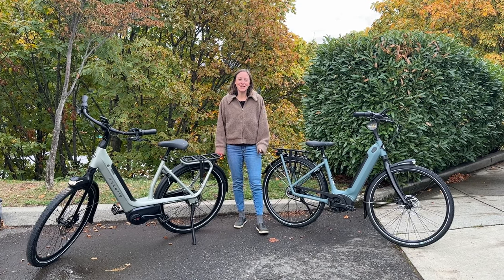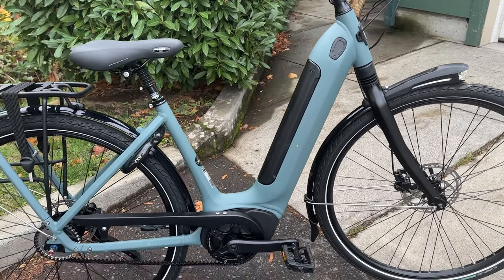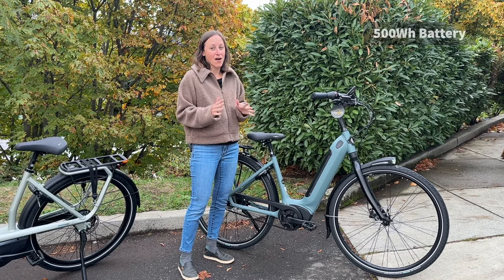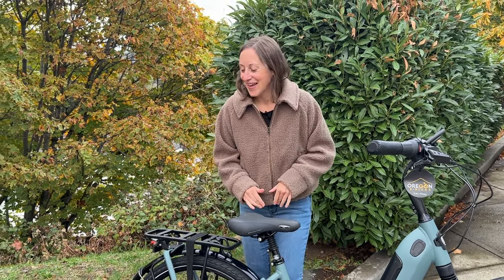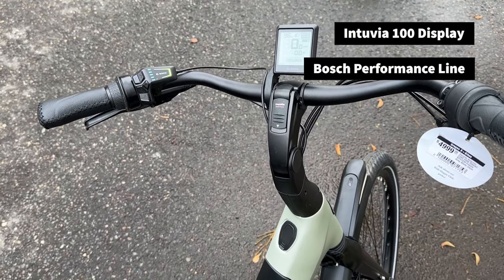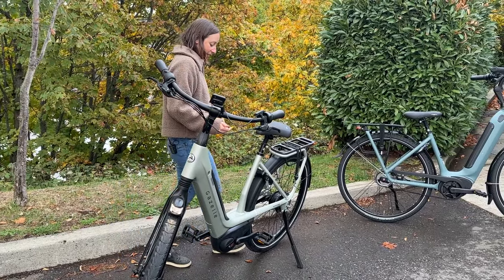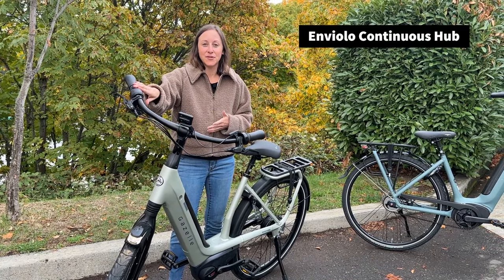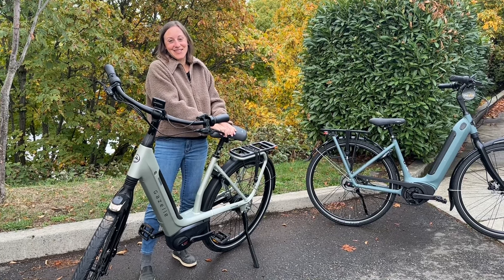E-Bike Battle: Gazelle Arroyo C5 or Avignon C380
When it comes to e-bikes, the renowned Dutch brand Gazelle is almost synonymous with comfort. We have two exceptional models to choose from today: the beefed up Arroyo C5 and the off-road ready Avignon C380. Let's dive into the details to help you decide which suits you best.

1. Gazelle Arroyo C5 - Affordable Comfort
The Gazelle Arroyo C5 is all about delivering top-notch comfort without breaking the bank. This e-bike is an affordable option, considering the impressive components and motor it offers.

Key Features:
Gates Belt Drive: Say goodbye to traditional chains with the durable Gates belt drive, ensuring a smooth and low-maintenance ride.
Shimano Nexus Internally Shifting System: Effortlessly change gears with the internally shifting system, providing a seamless and reliable experience.
Bosch Performance Line Motor: The powerful Bosch Performance Line Motor with 75 nm of torque provides you with the boost you need to conquer any terrain.
500 Wh Battery: With a 500 Wh battery, you can enjoy extended rides without worrying about running out of power.
Switch Handlebar System: Customize your riding position with the convenient switch handlebar system for an ergonomic and comfortable experience.
Intuvia 100 Display: Stay informed with the Intuvia 100 display, which provides essential information about your ride.
Affordable Price: The Gazelle Arroyo C5 is budget-friendly, priced at just $3,999.

2. Gazelle Avignon C380 - Off-Road Ready Comfort
If you're looking for the ultimate comfort with off-road capabilities, the Gazelle Avignon C380 might be your perfect match.

Key Features:
Enviolo Continuous Shift System: Enjoy seamless gear changes every time with the Enviolo continuous shift system.
Bosch Performance Line Motor: Like the Arroyo, the Avignon boasts the powerful Bosch Performance Line Motor with 75 nm of torque to handle any terrain.
625 Wh Battery: For longer adventures, the 625 Wh battery ensures you have the energy you need to keep riding.
Wider, Beefier Tires: Take it off-road with confidence.
Wide and Low Step-Through Frame: Easy on and off access.
Switch Handlebar System: Customize your riding position for a comfortable journey or for easy sharing.
Intuvia 100 Display: Keep track of your ride with the Intuvia 100 display.
Premium Comfort: For a more advanced experience, the Gazelle Avignon C380 is priced at $4,999.

In summary, both e-bikes offer incredible comfort and are powered by Bosch Performance Line Motors. The key differences to consider are:

Battery Capacity: The Avignon comes with a larger 625 Wh battery, making it ideal for longer rides.
Tire Size: The Avignon's wider, beefier tires are designed for off-road adventures.
Price: The Arroyo is the more budget-friendly option, while the Avignon offers a premium experience at a higher price point.
Your choice ultimately depends on your budget and intended use. If you're looking for a comfortable and affordable ride, the Gazelle Arroyo C5 is an excellent choice. On the other hand, if you crave premium comfort and off-road capabilities, the Gazelle Avignon C380 is the e-bike for you. Happy riding!

We're here to help you find the perfect e-bike for your needs. Come by our Hood River shop for a test ride or reach out for a consultation by
Enjoy Economy or Ready to Ride Shipping, Ride Now Pay Later Financing Options, and no sales tax